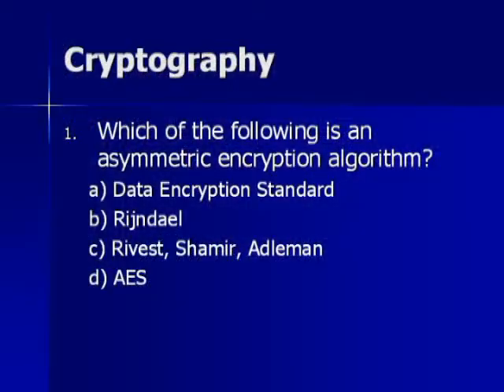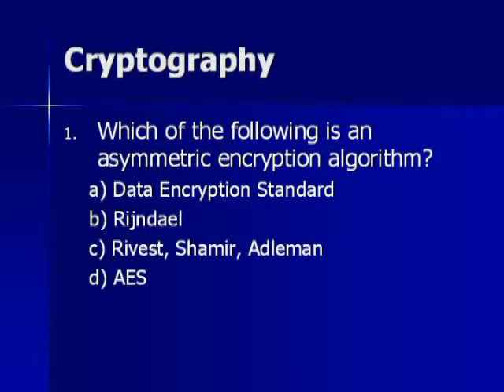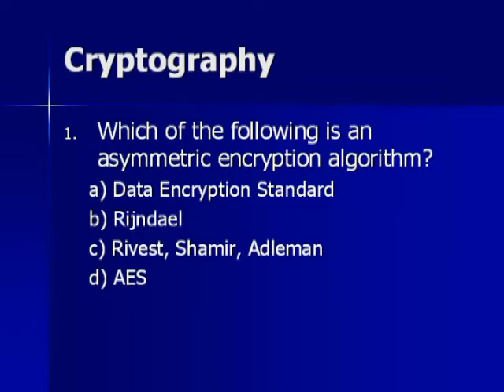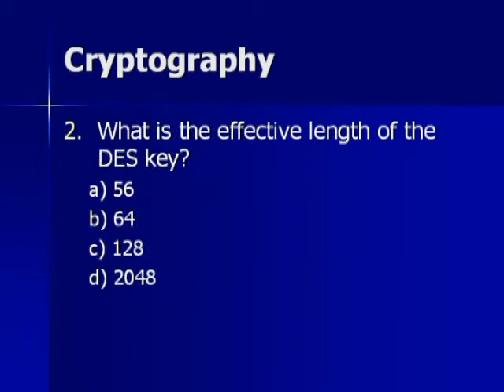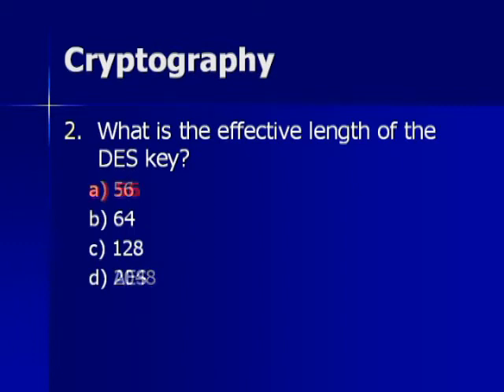SACS CISSP CBK Intro and Sample Questions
DVD sample extract containing two questions for you to see the format